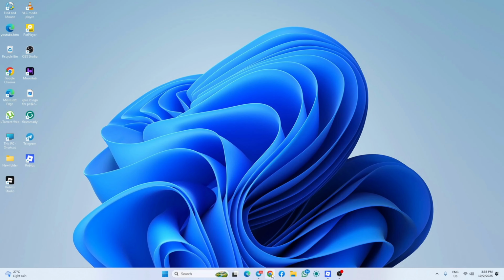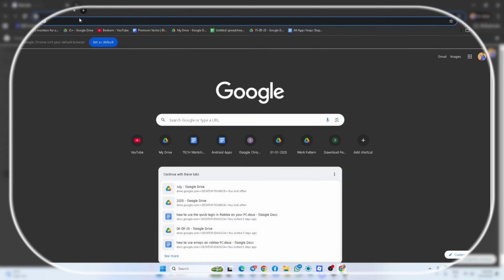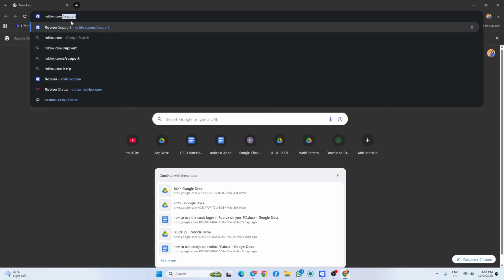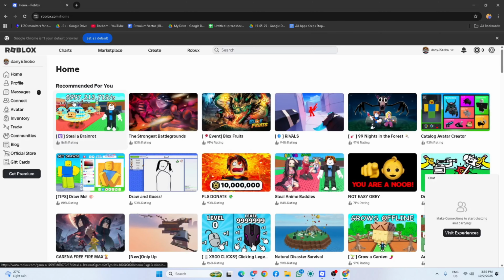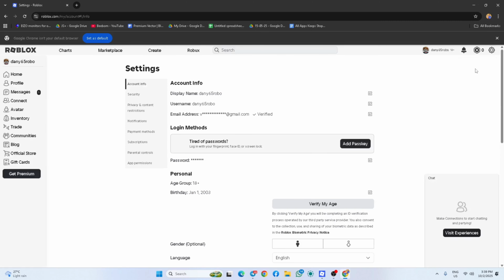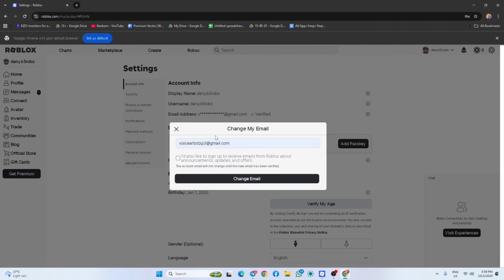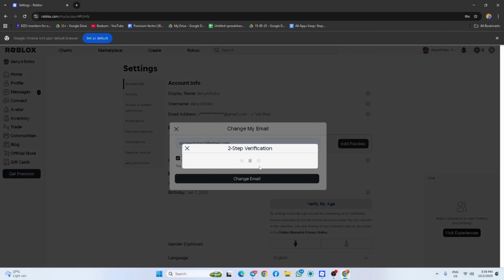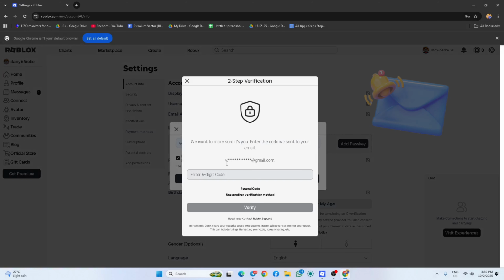How to Change your Email on your Roblox Account (Fast Tutorial)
Have you ever wondered how to change your email on Roblox from your PC when your old email is outdated or you want better security? In this video, I’ll guide you step by step through updating your Roblox account email safely and easily—no confusion, no guesswork.

You’ll learn exactly how to go into your account settings, enter your new email, confirm your password, and complete verification so your account stays safe. We’ll also cover what to do if you don’t have access to your old email, handle edge cases, and ensure your email update goes through without hiccups.

Drawing on the best practices from top guides, this method works for 2025 and beyond—whether you’re using Roblox Studio or just playing your favorite games. Don’t risk losing access or missing important alerts. Click play, follow along attentively, and secure your account now.